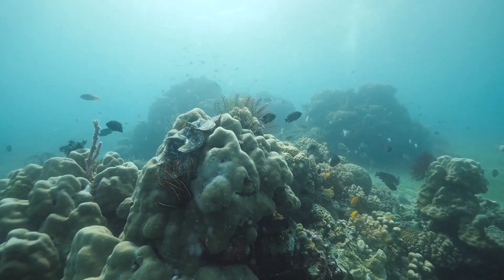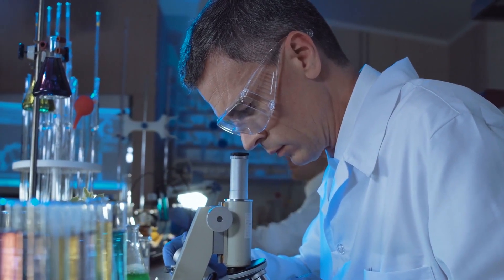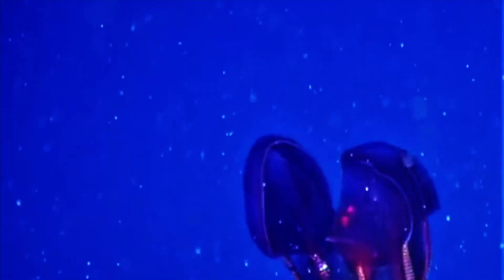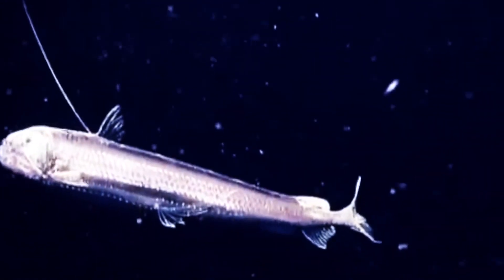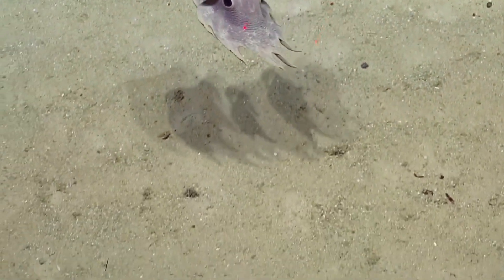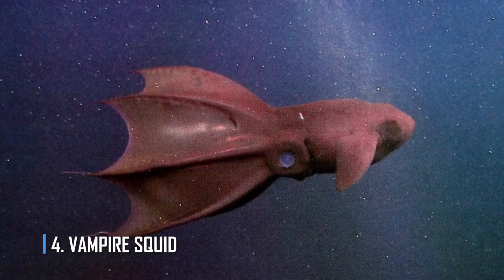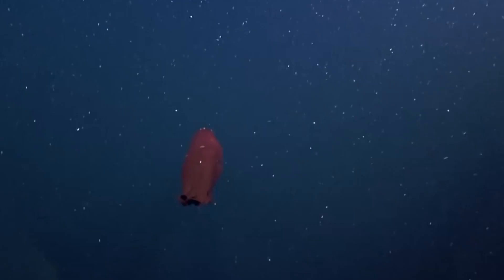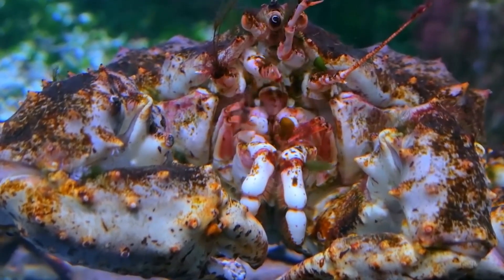5 Extraordinary Sea Creatures That Will Blow Your Mind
In this video, we will look at some of the most extraordinary sea creatures that will blow your mind. From giant squid to krakens, these creatures are anything but ordinary!

If you're curious about the ocean and its creatures, then this video is for you. We'll explore some of the most extraordinary sea creatures in detail, and show you why they're so fascinating. From giant squid to krakens, these monsters are sure to keep you spellbound!